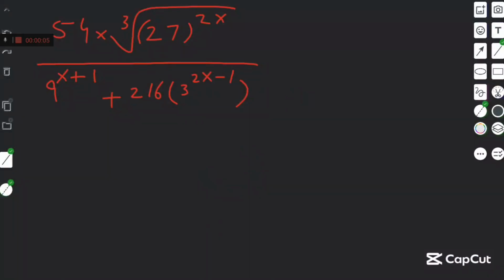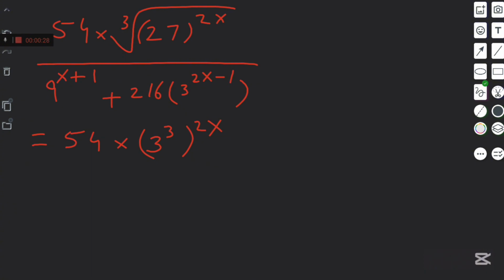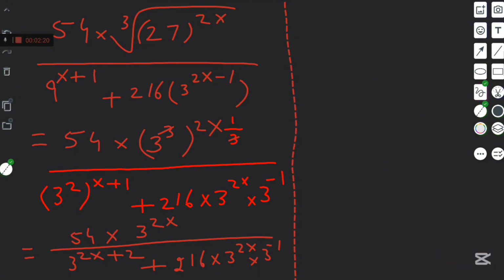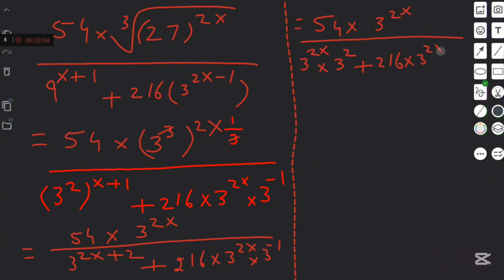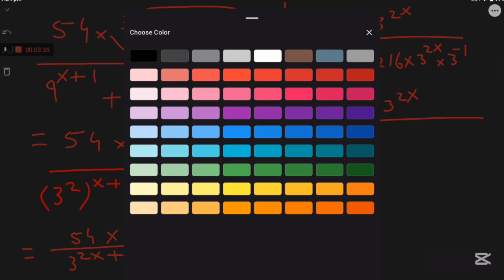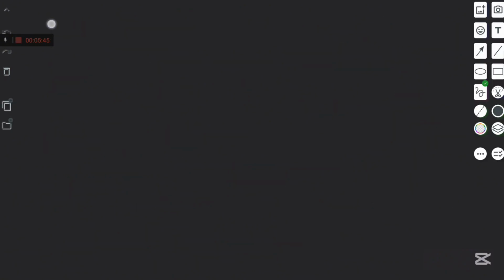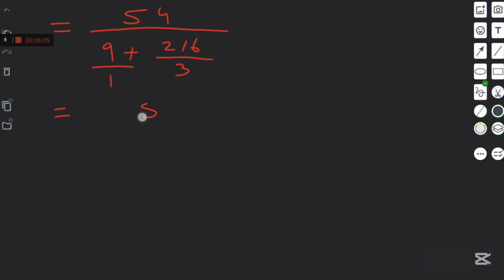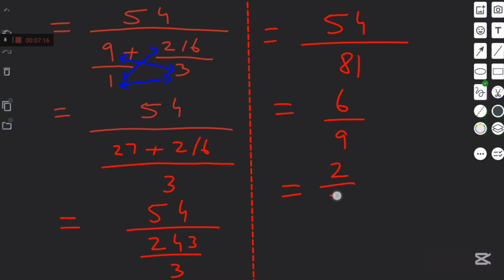Master Exponential Expressions! Simplify This Tricky Power & Root Problem Step-by-Step”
Struggling with exponential expressions, powers, and roots? In this video, we break down a challenging problem involving cube roots, exponents, and powers of 3 and 9.
Perfect for students preparing for SAT, GCSE, A-Level, ACT, and high school math in the USA, UK, Canada, and Australia.

You’ll learn:
✔ How to rewrite exponential expressions
✔ How to simplify powers of 3, 9, and cube roots
✔ How to apply exponent laws quickly
✔ Smart shortcuts to avoid mistakes

Watch till the end to fully understand this tricky-looking expression!